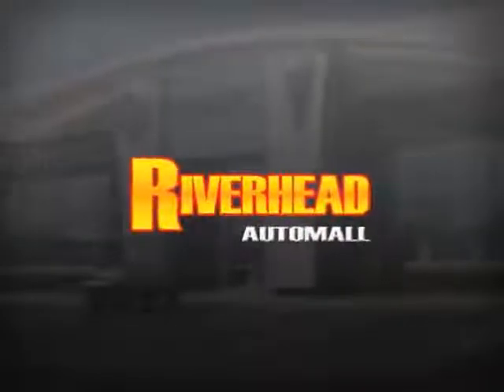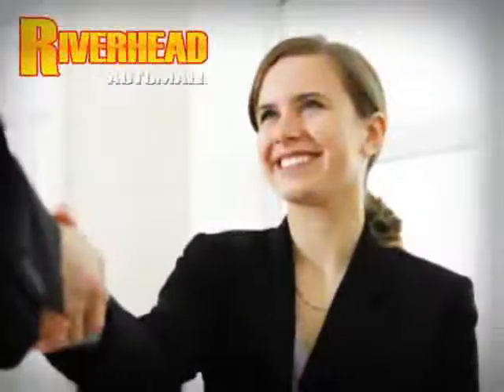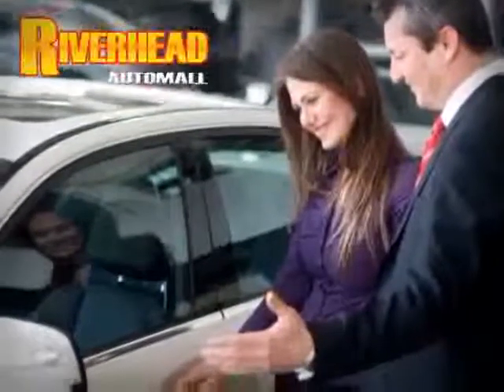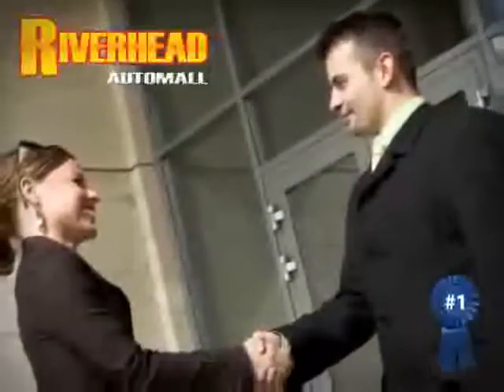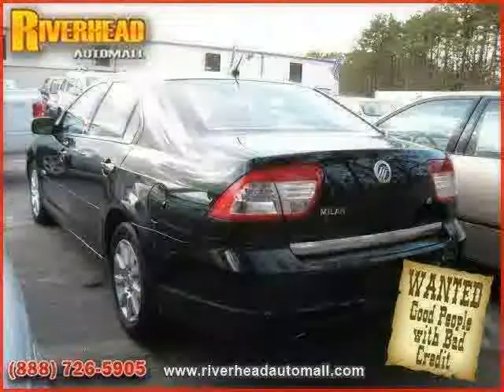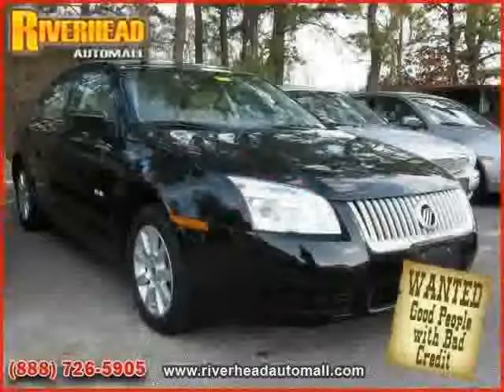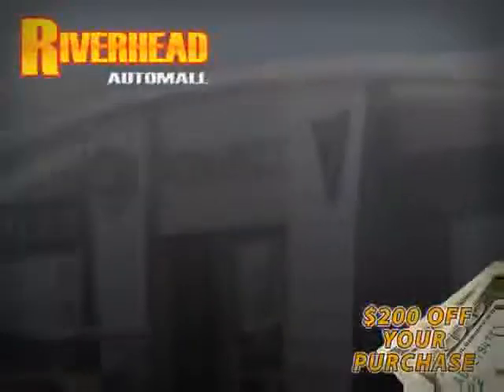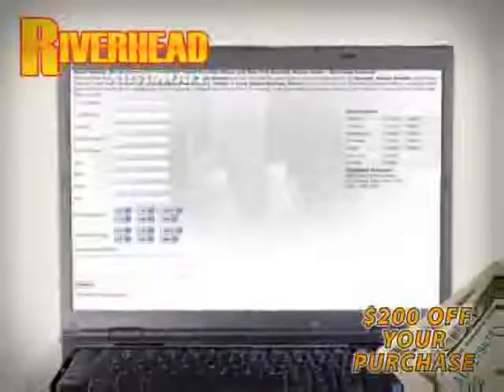2008 Mercury Milan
2008 Mercury Milan at Riverhead Automall